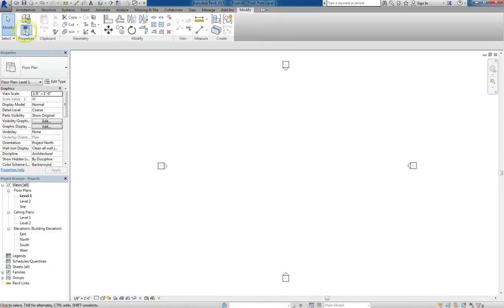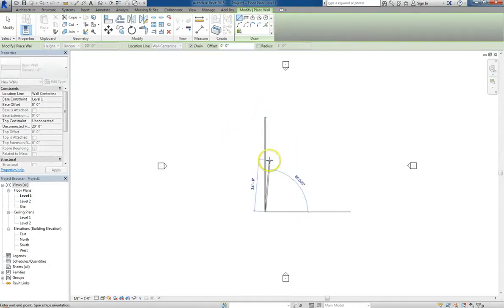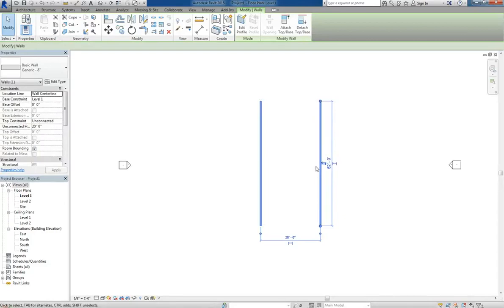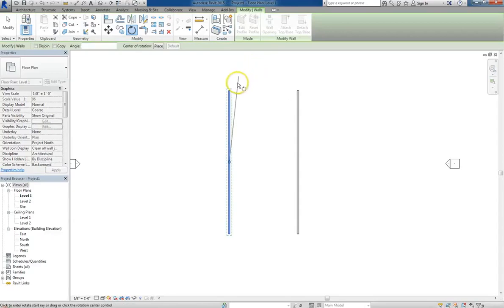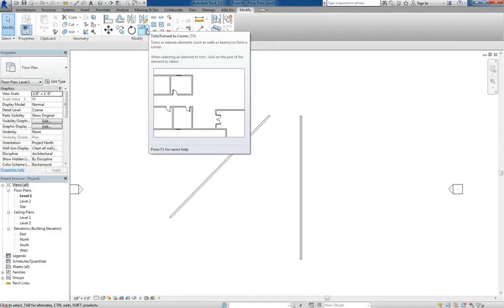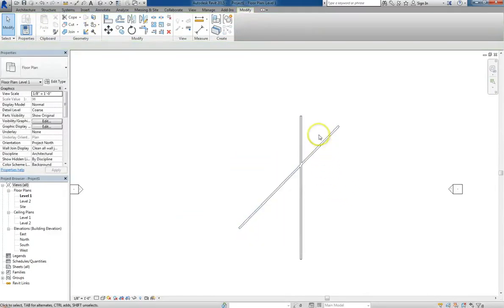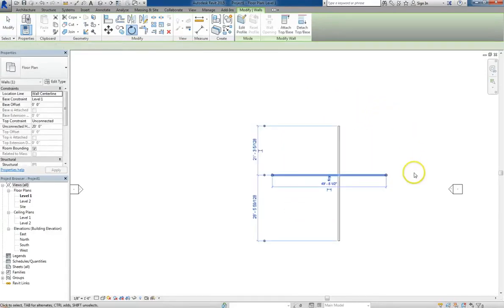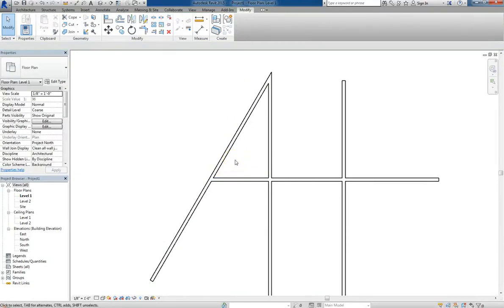Revit Lesson 02 - Modify Tab